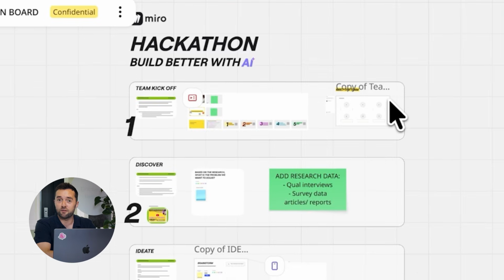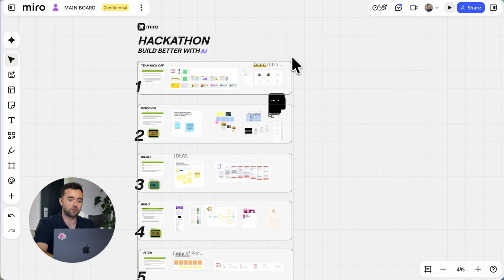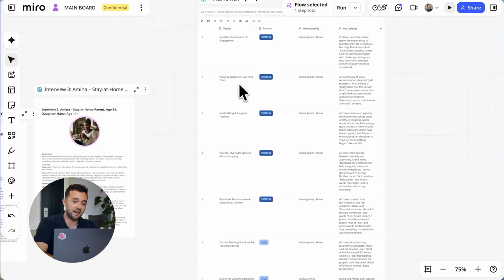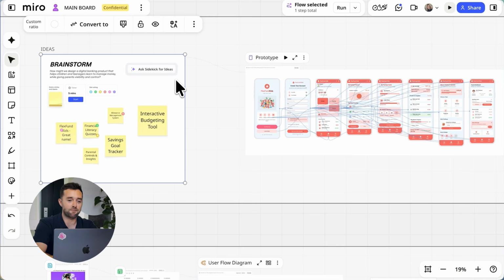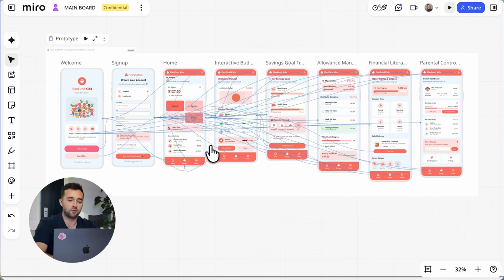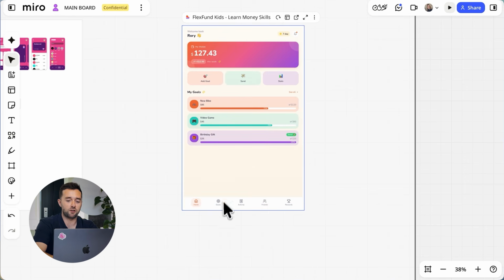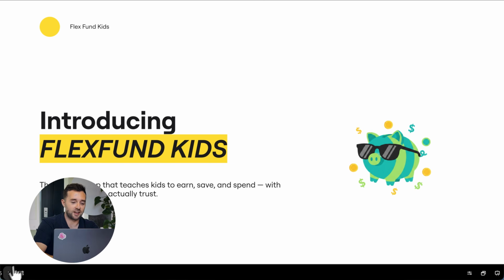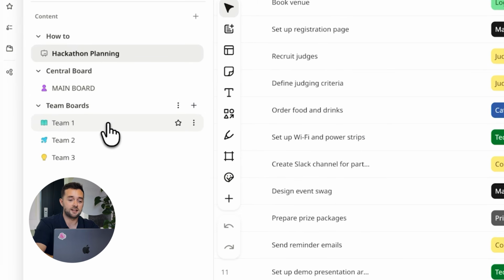Build Better with AI: Inside Miro's Student Hackathon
We took Miro AI into a room full of NYU Stern students for a hackathon with one rule: go from a blank board to a pitch-ready product, fast.

In this recap, Mironeers Rory Keddie and Asha Dinesh walk through the exact 5-stage board teams used — Team Kick Off, Discover, Ideate, Build, and Pitch — and show how Miro AI carried the work at every step: synthesizing user research, brainstorming with "Ask Sidekick for Ideas," turning a handful of sticky notes into a full clickable app prototype (their example: FlexFund Kids, a banking app that teaches kids to earn, save, and spend), and auto-generating a PRD, user flow diagram, design language doc, and final pitch deck.

Along the way, pick up the pro tips that made the biggest difference: how to pick a challenge worth solving, and why getting everyone to commit the time matters more than you'd think.